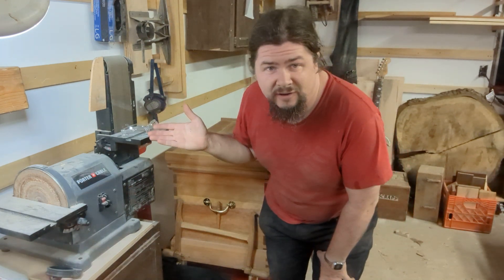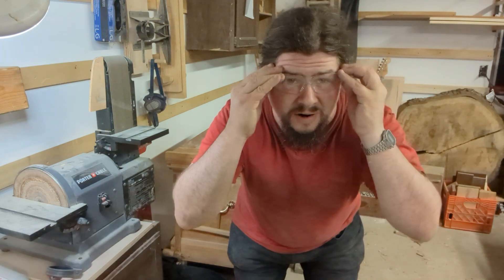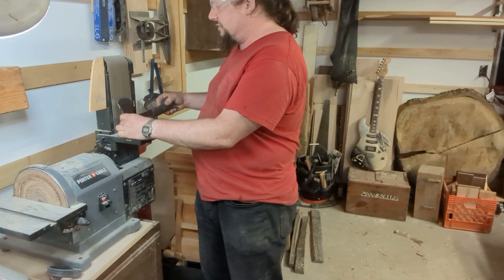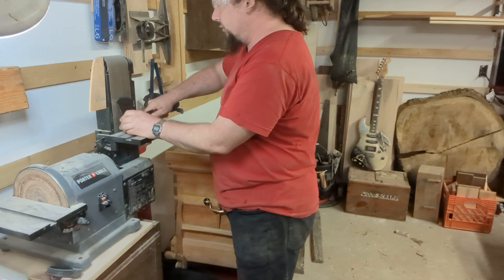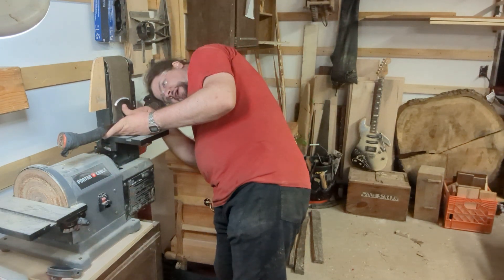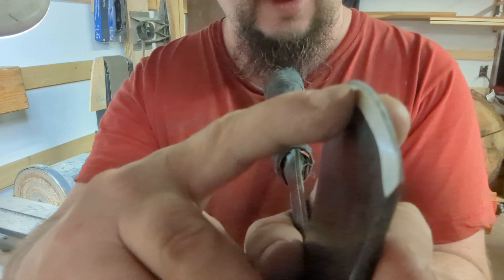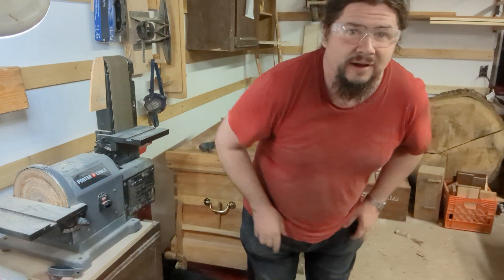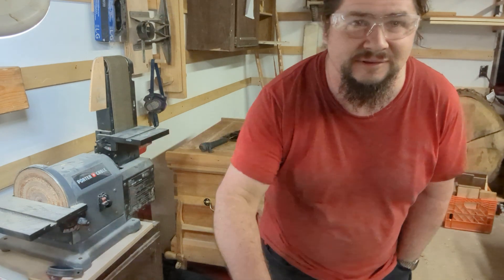Grinding an Axe on a Stationary Belt Sander